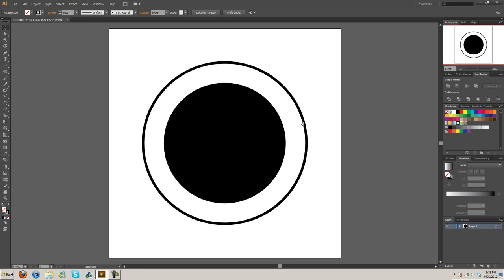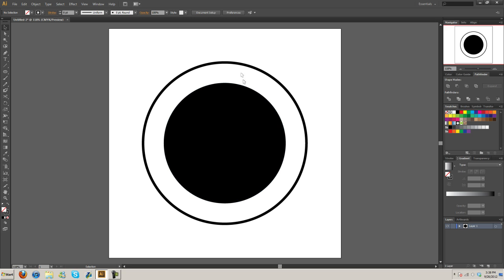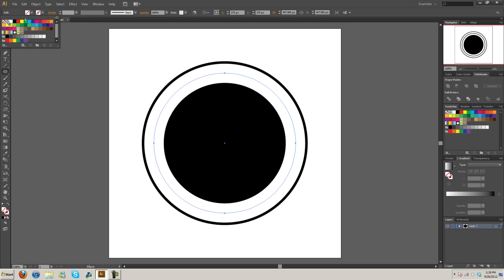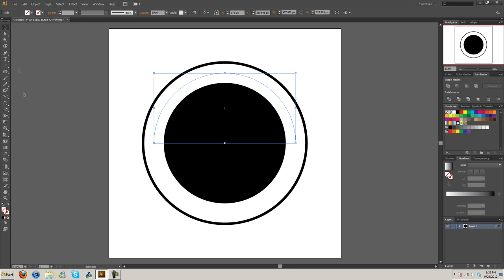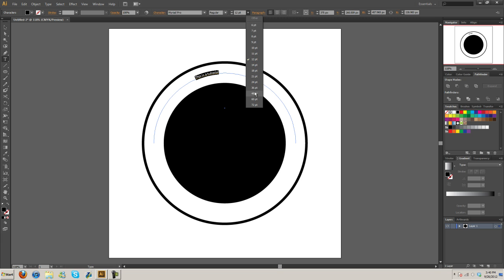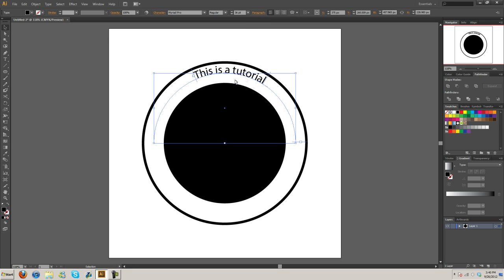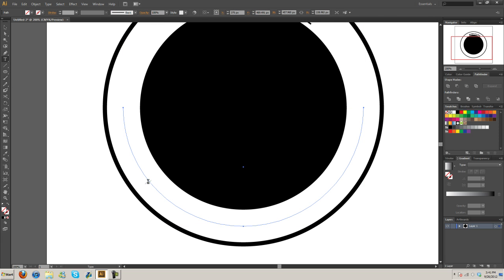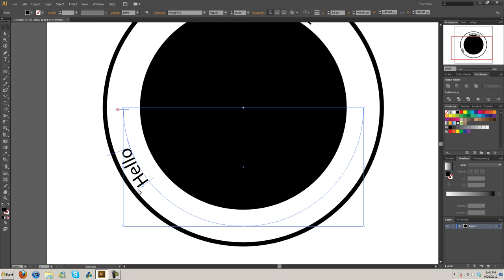How To Wrap/Curve Text Around Badge/Logo | Illustrator Tutorial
I hope you all enjoy this new Illustrator tutorial. I decided to make this after doing some work for a client that required me to curve some text around a sticker. Hope this helps some people.